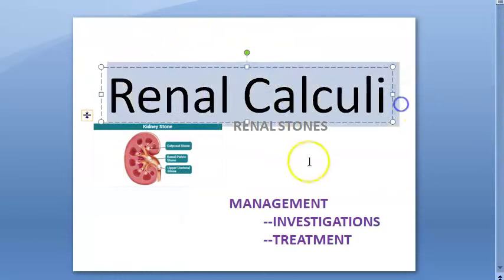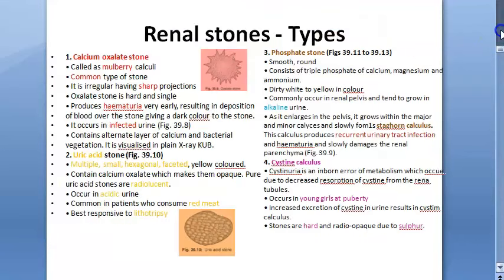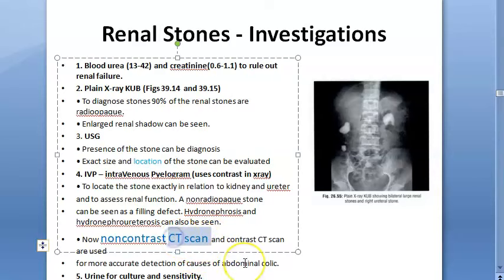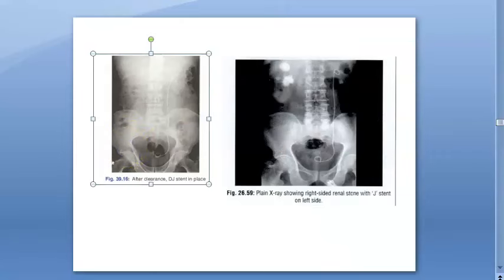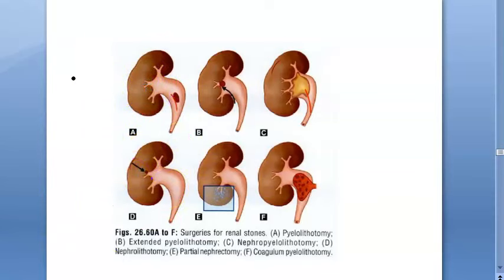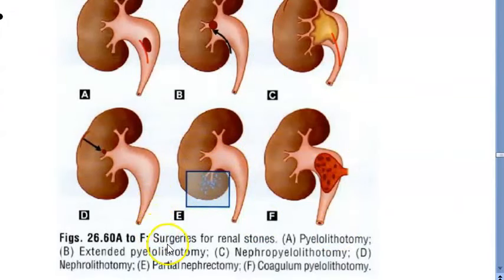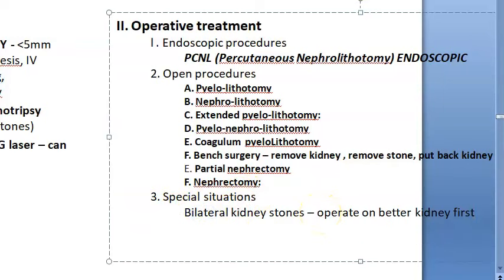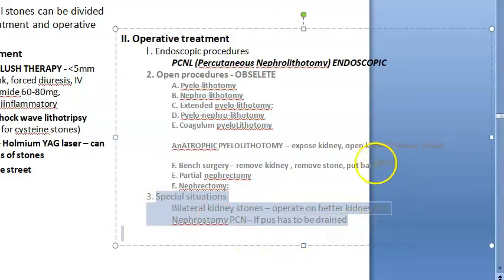Surgery 942 c Renal Stones Calculi Kidney Treatment Operative PCNL (Open Procedures Obsolete)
0:00 Recap
10:45 Operative - PCNL, Open procedures (obsolete)

 Open procedures - OBSELETE
A. Pyelo-lithotomy
B. Nephro-lithotomy
C. Extended pyelo-lithotomy:
D. Pyelo-nephro-lithotomy
E. Coagulum pyeloLithotomy

AnATROPHIC PYELOLITHOTOMY – expose kidney, open kidney, remove stones

F. Bench surgery – remove kidney , remove stone, put back kidney
E. Partial nephrectomy
F. Nephrectomy:
3. Special situations
 Bilateral kidney stones – operate on better kidney first
 Nephrostomy PCN– if pus has to be drained